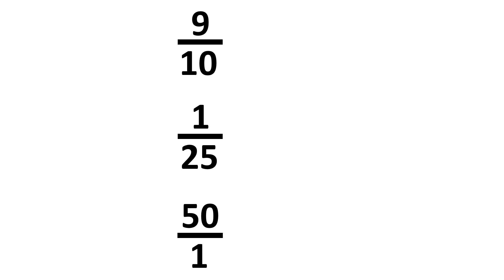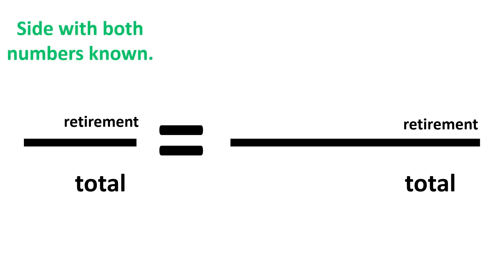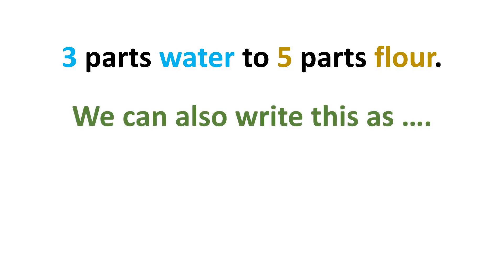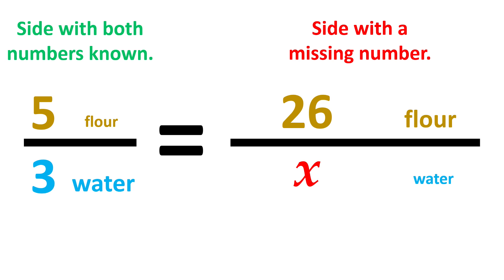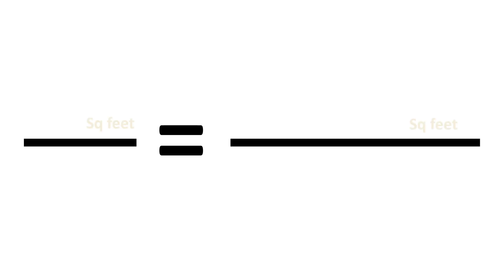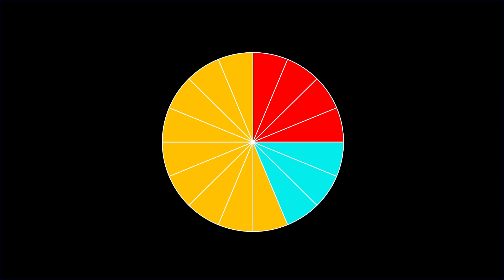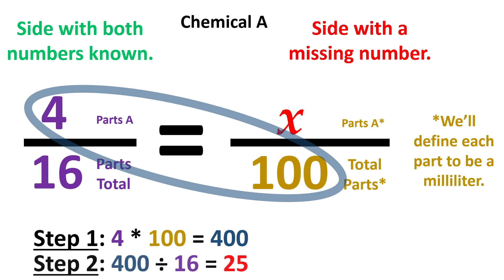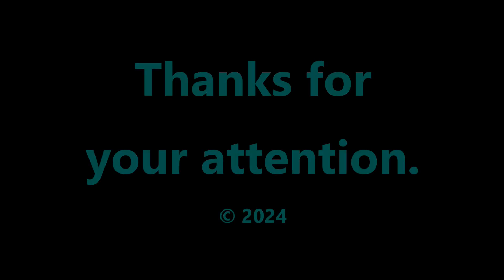Intro to "Cross-multiply and divide" for Middle School and Older Students.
This video is designed to help introduce Middle School students (or older students) to the "cross multiply and divide method."

You can download the free Science Video Worksheet that we made for this video at the following

- timestamps -
00:00 - Start
01:57 - Question 1
02:20 - Question 2
03:41 - Question 3
04:17 - Question 4
04:54 - Question 5
05:29 - Question 6
05:54 - Question 7
07:54 - Question 8
09:20 - Summary

Best wishes,
The staff at Test Prep LLC